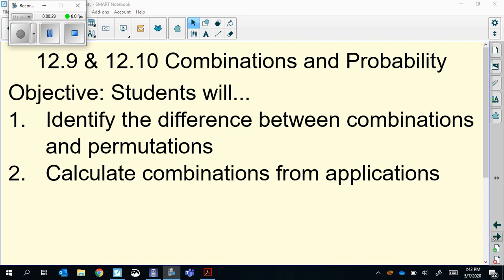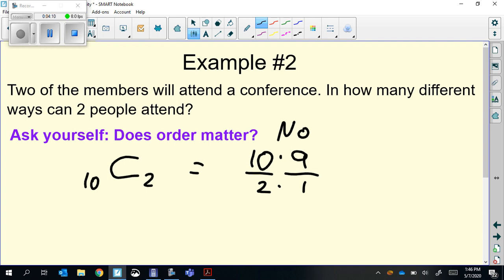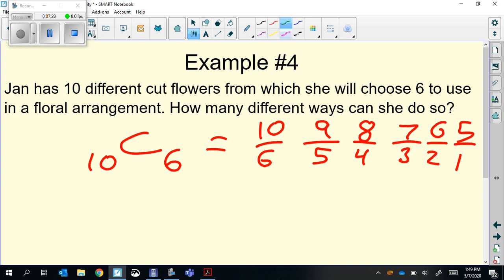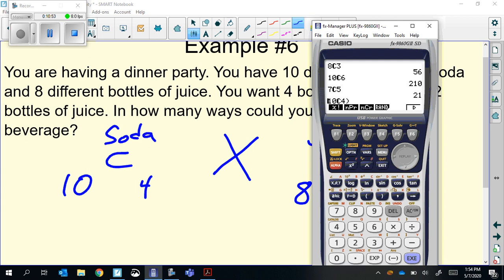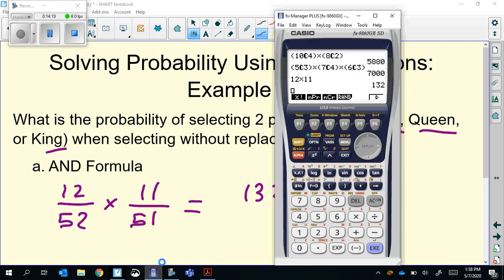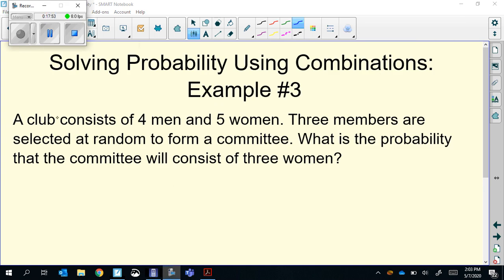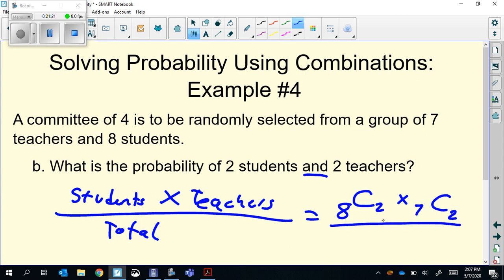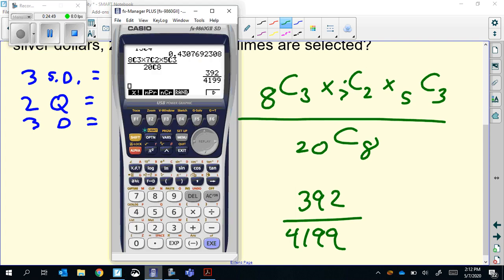College Math 12 9 12 10 Notes